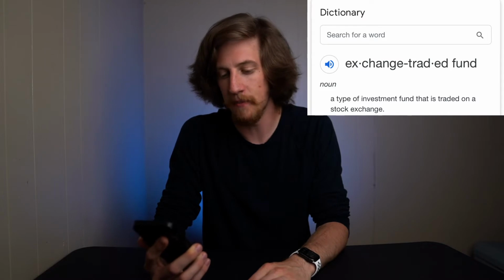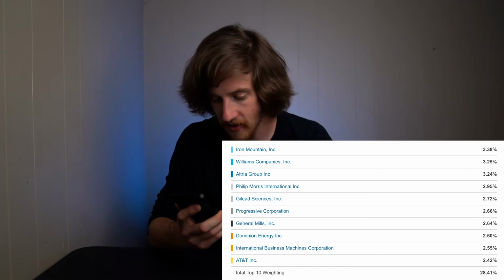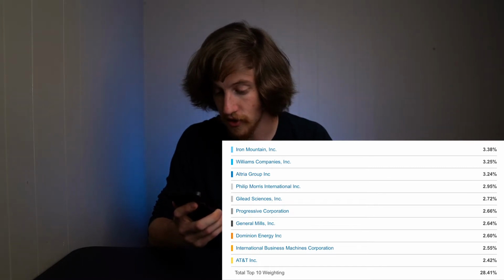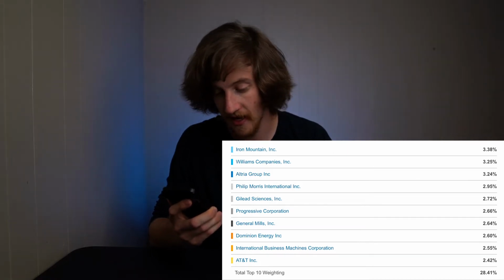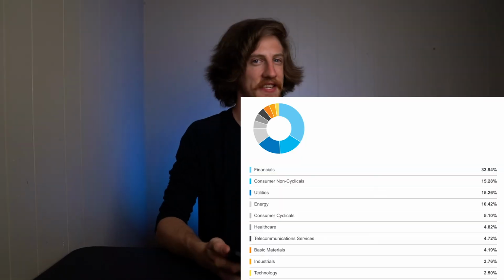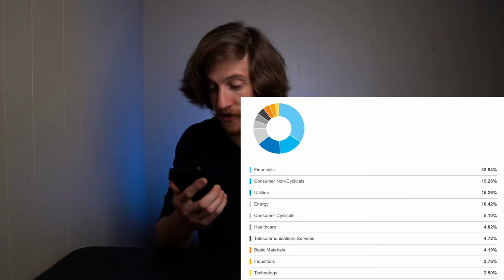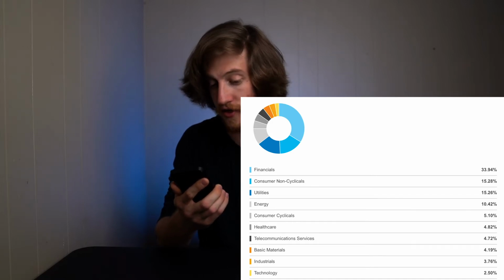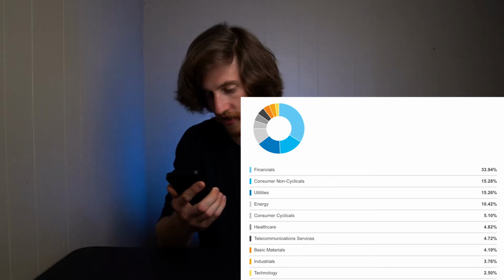The Best Dividend ETF? (ETF Investing for Beginners)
Today we're looking at a popular Exchange Traded Fund (ETF) among dividend investors; SPHD (Invesco S&P 500 High Dividend Low Volatility). The biggest reason this is so popular is because of that sweet monthly dividend payment so in this video I break down some of the numbers to help you decide if it's something you want to invest in.

SPHD Overview.
SPHD current stock price (7/30/2020): $34.00
SPHD Dividend Yield: 5.53%
SPHD pays $0.15 a share per month
SPHD Expense Ratio: 0.3%

The views expressed in this video are solely of those in the video and is not meant for financial advice.
Credits
Money Earnin' by Otis Galloway
Tags - Dividend investing, robinhood dividend investing for beginners, financial independence retire early, financial independence, passive income for beginners, how to achieve fire, dividend investing for beginners, real estate investing, real estate investing for beginners, how to get started in the stock market, beginners guide to investing, passive income 2021, passive income ideas 2021, beginners guide to real estate investing, how to invest on webull, passive income dividends, roth ira